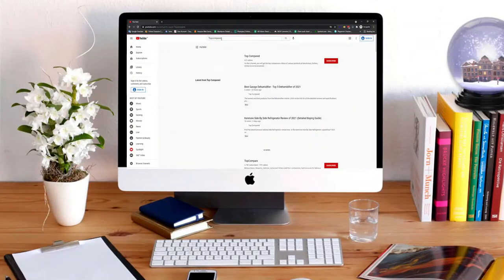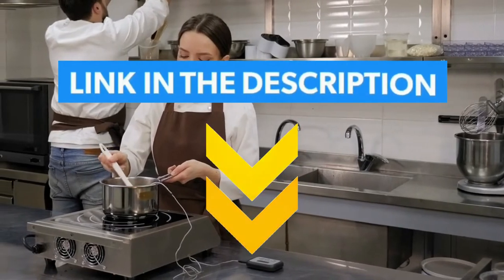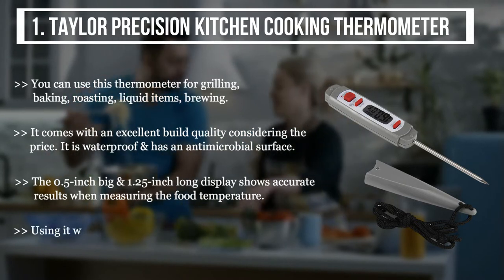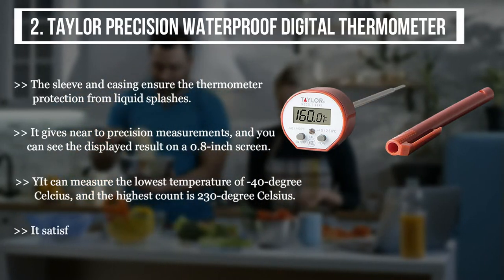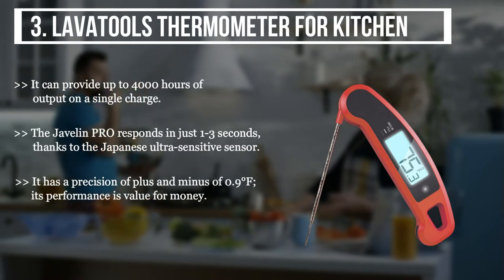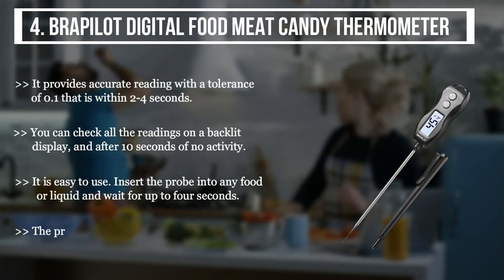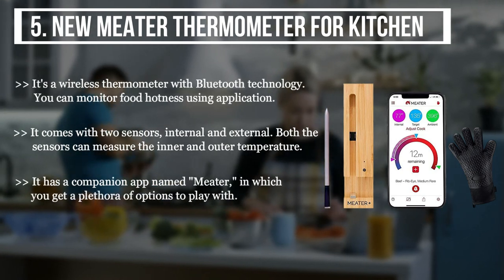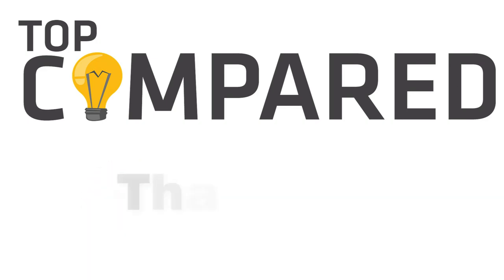Best Kitchen Thermometer - A Must-Have Accessory For All Cooks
Our Top Pick on Amazon (Amazon Link)
A kitchen thermometer is essential for every cook to ensure the food is cooked correctly at the required temperature. Check out these top five best kitchen thermometers that will help you cook the food at proper heat.

Good Luck!

Top Compared: Best Kitchen Thermometer are :-

1. Taylor Precision Kitchen Cooking Thermometer
2. Taylor Precision Waterproof Digital Thermometer
3. Lavatools Thermometer for Kitchen
4. BRAPILOT Digital Food Meat Candy Thermometer
5. New MEATER Thermometer for Kitchen